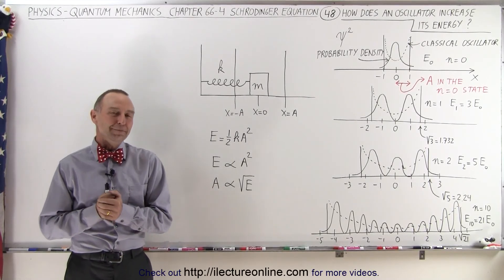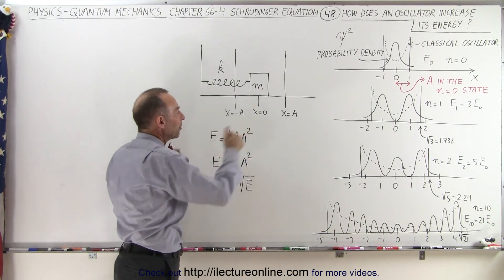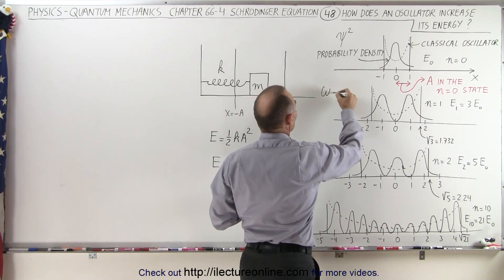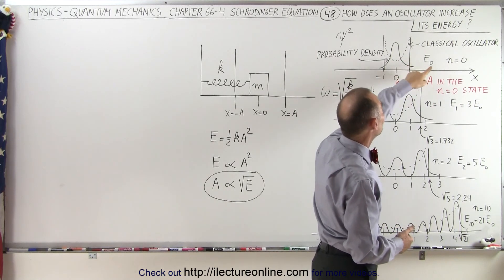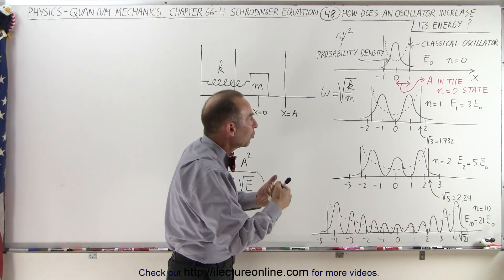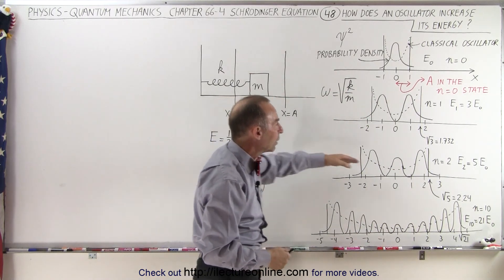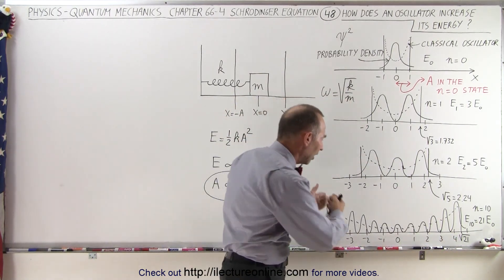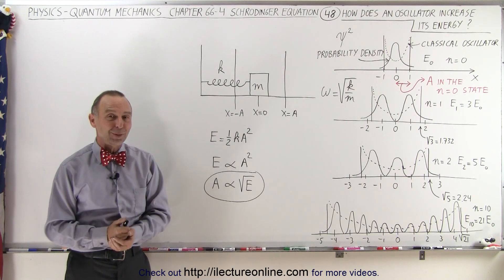Physics - Ch 66 Ch 4 Quantum Mechanics: Schrodinger Eqn (48 of 92) How Oscillator Increases energy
In this video I will explain how the quantum mechanic oscillator hold on to and increase its energy. Just like a classical oscillator that oscillates back and forth between a minimum (x=-A) and maximum (x=A) amplitude, and the frequency is sqrt(k/m) which is a constant. So if the amplitude and the frequency are fixed constants, then the only way for the energy to increase in a quantum mechanic oscillator is the addition of a photon.